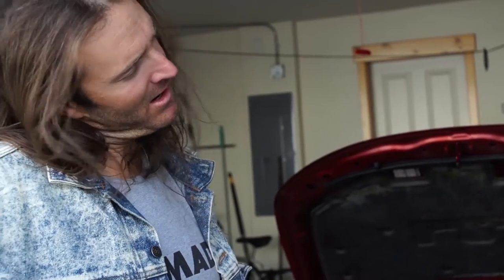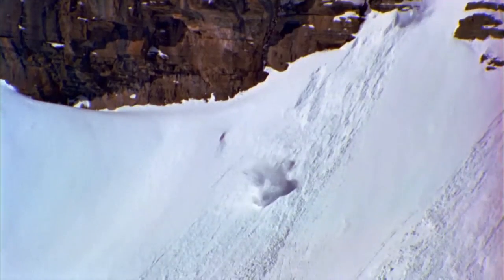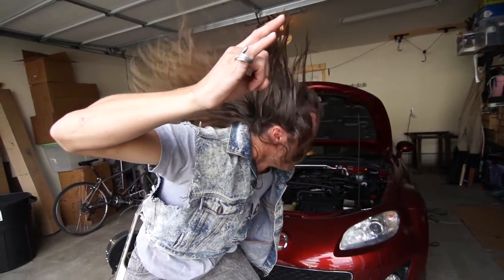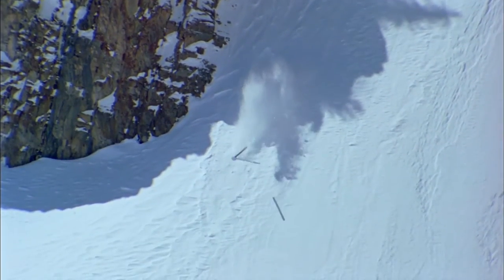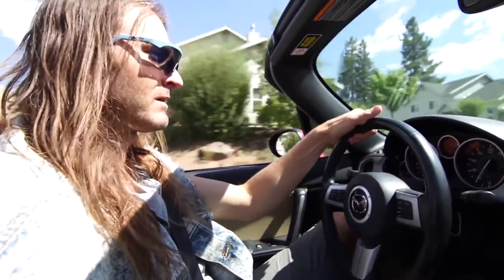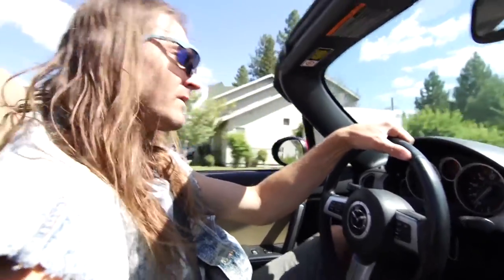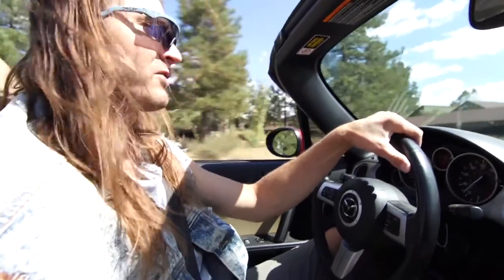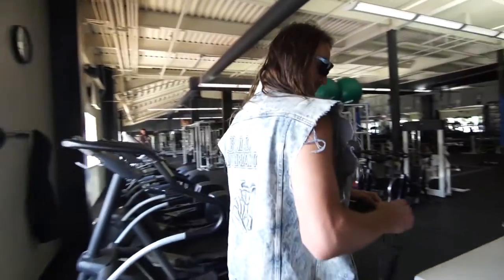Todd Ligare Ski Town Hair Down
The Ski Town Hair Down settles the score once and for all: Who has the best hair in skiing?